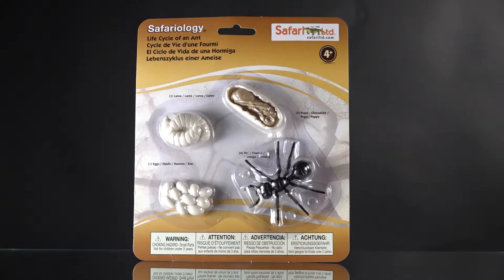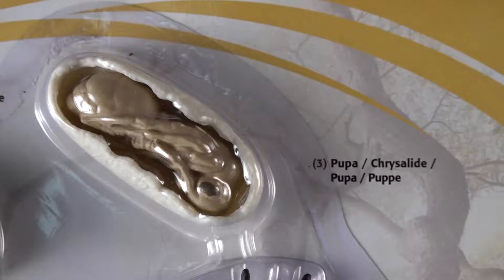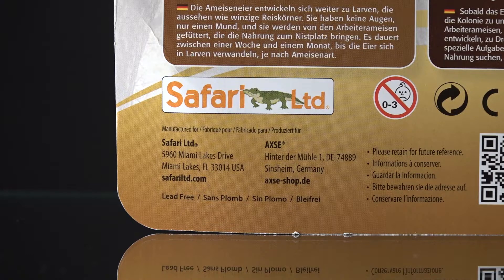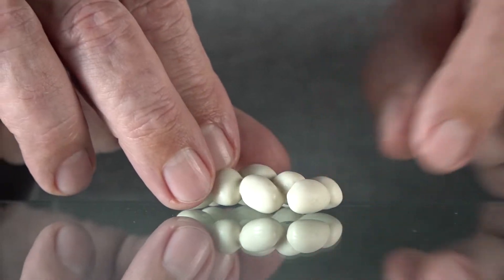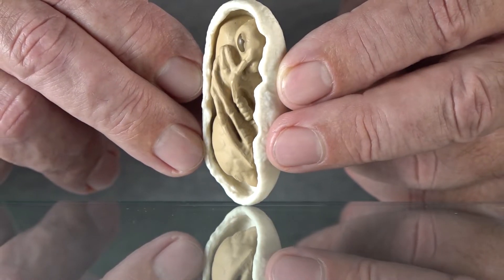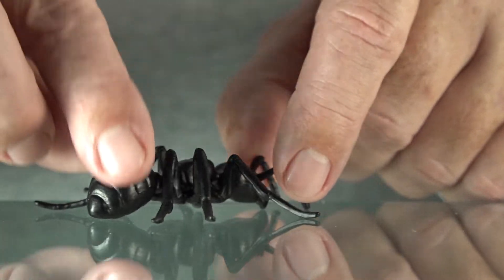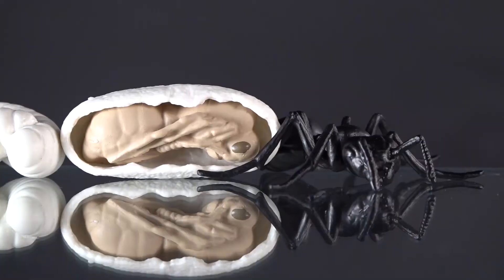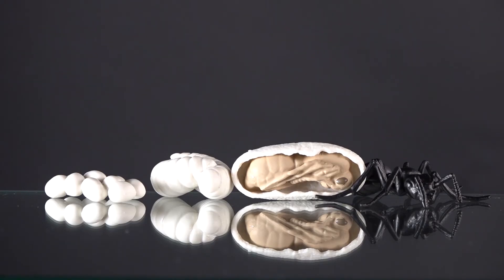Life Cycle of an Ant Toys that Teach by Safariology Nature Toys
This is the Life Cycle of an Ant collection from Safariology and includes ant eggs, larva, pupa, and one adult ant. Part of my series of product reviews Toys that Teach.

This is a very nice set for your young educational toy collector!
I purchased this on Amazon

Children interested in ants should have no problem finding species around the home and playground. This kit will serve as an introduction to their often hidden life cycle.

Good news! Ant farms are easy to obtain and maintain!
Check this out

Keep watching this series, there are more learning toys to come!